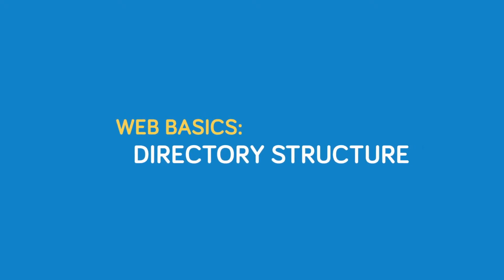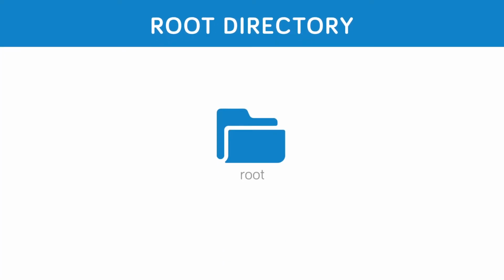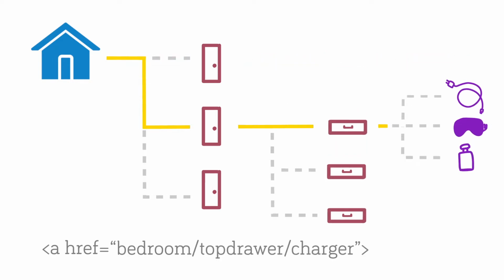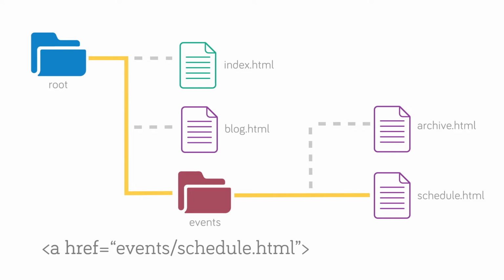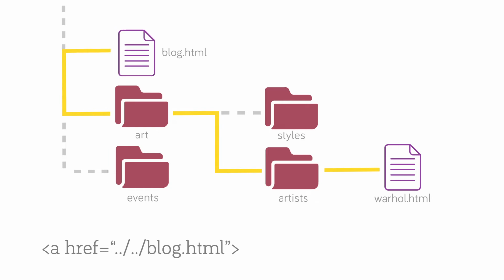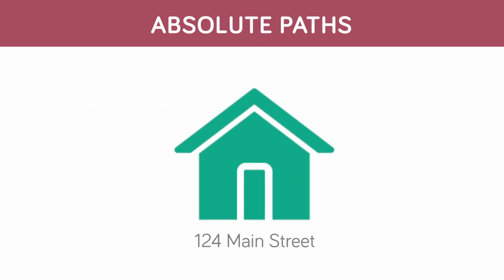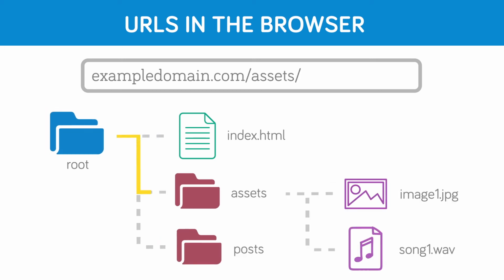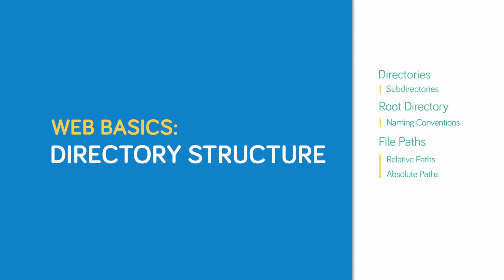Directory Structure for Websites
How to structure files and folder for website code